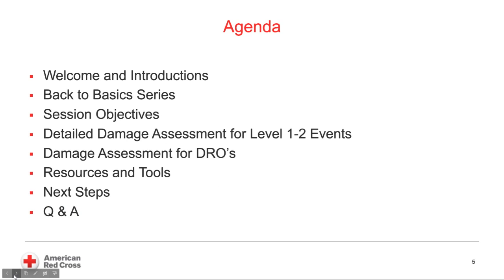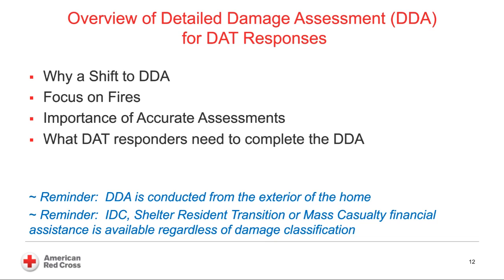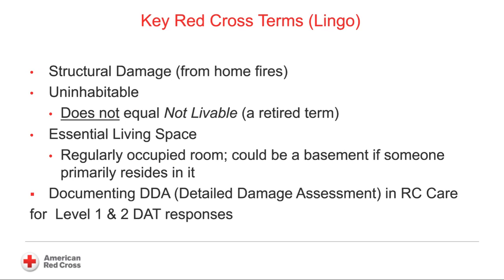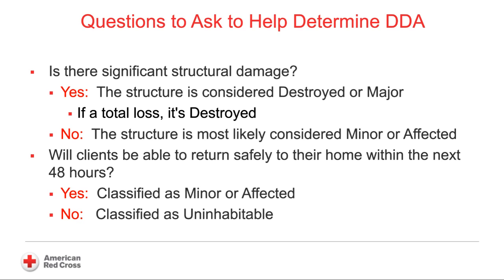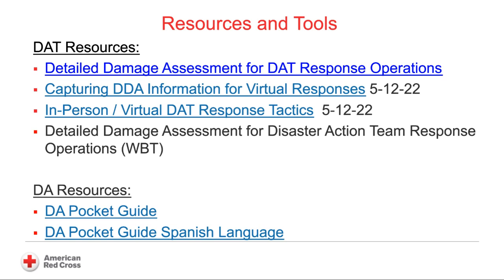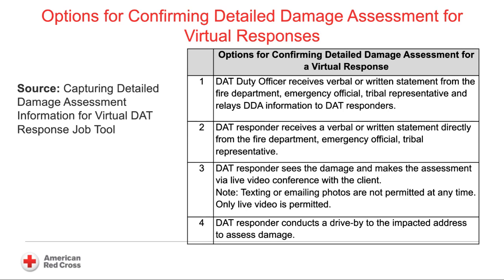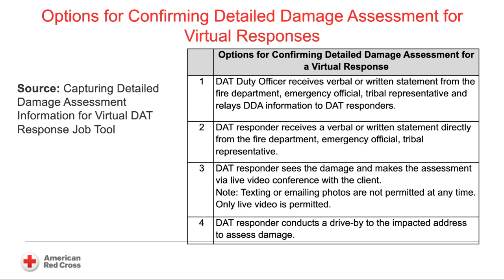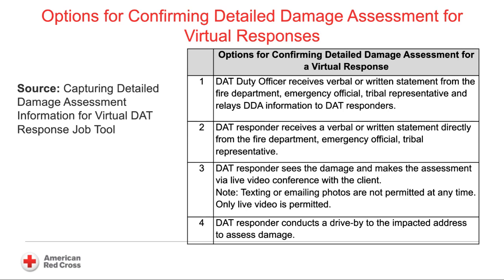Back to Basics - Damage Assessment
This session reviews Damage Assessment in RC Care. All workers who can perform intake are encouraged to watch.